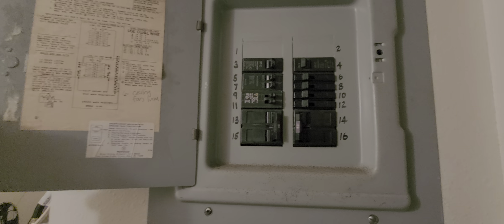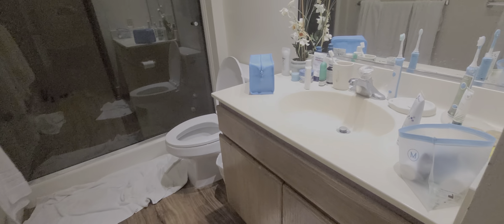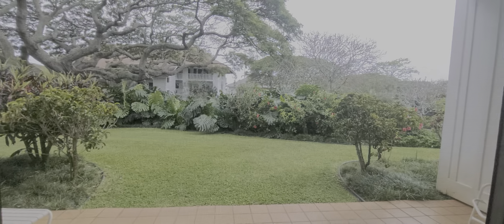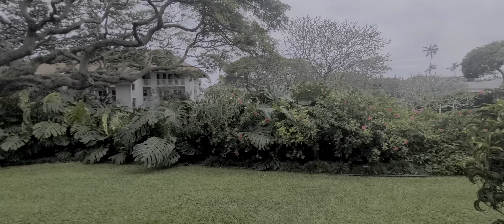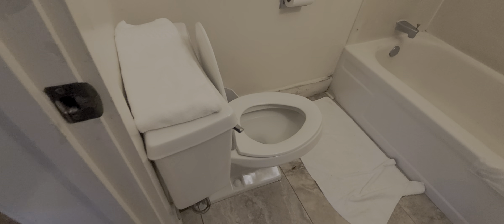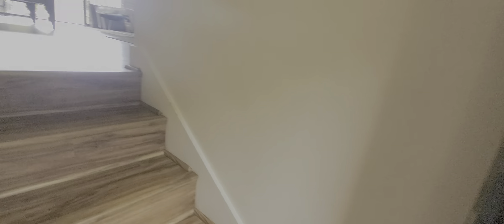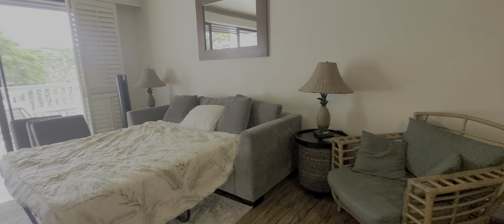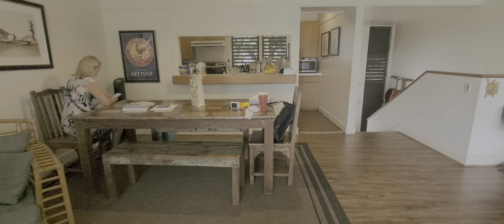Koloa - Kiahuna Plantation #222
Kiahuna 222